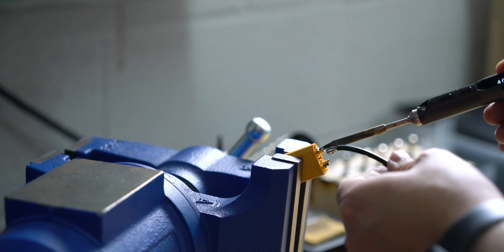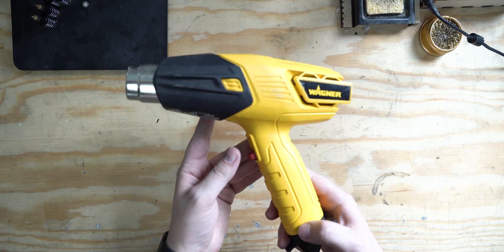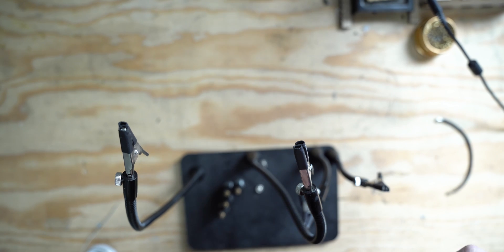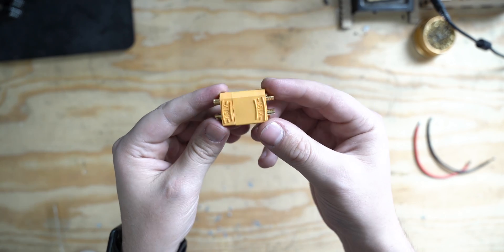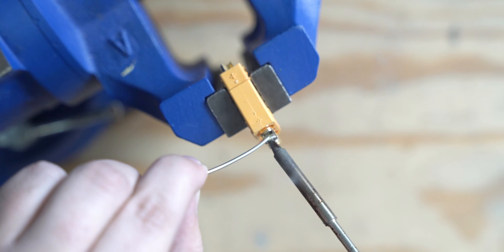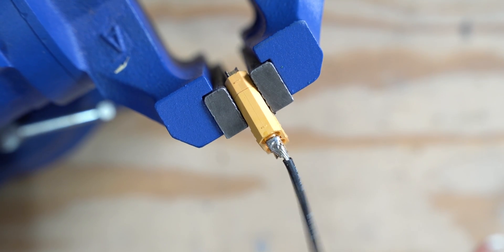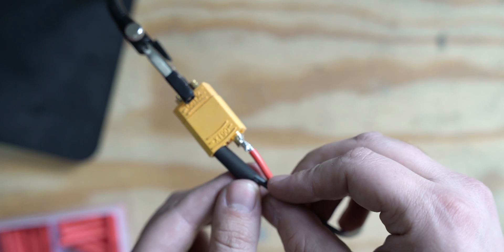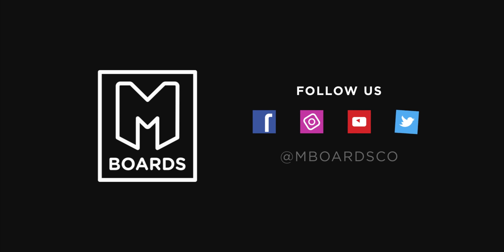How To Solder Connectors For Your DIY Electric Skateboard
Today we’ll be going over how to solder connectors for your DIY Electric Skateboard.

PARTS USED:
SOLDERING IRON
WIRE STRIPPERS
SHRINK TUBING
HEAT GUN